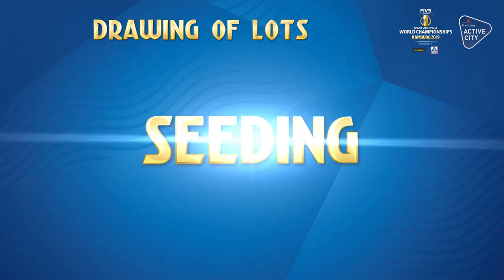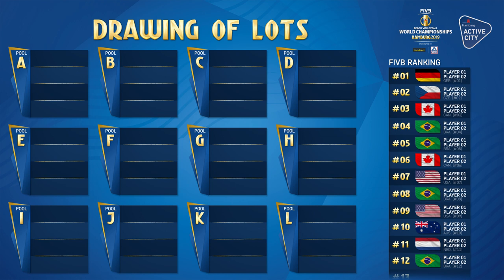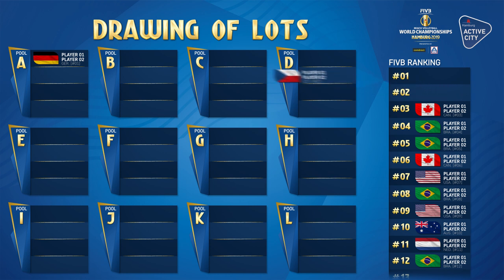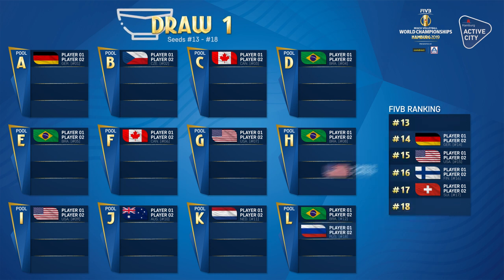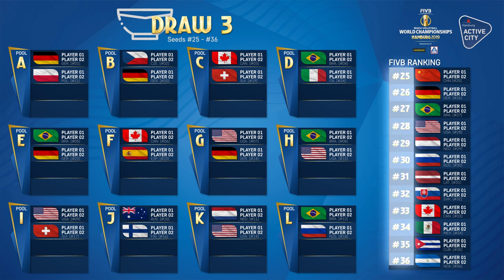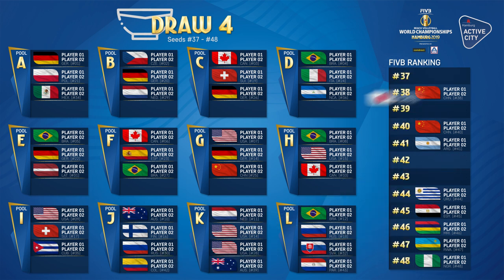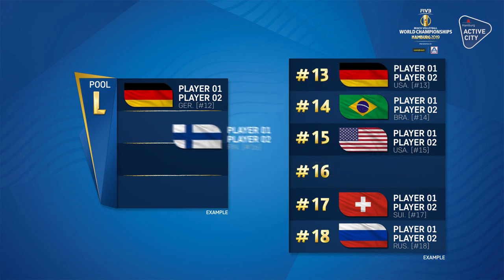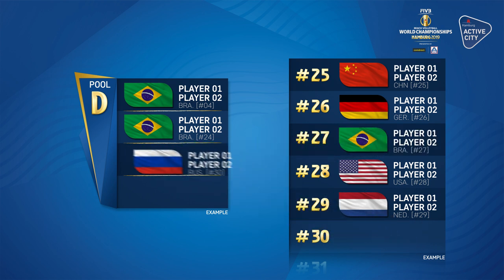The Drawing of Lots explained - FIVB Beach Volleyball World Championships Hamburg 2019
The eyes of the world will be on Hamburg in 2019 as the city hosts the FIVB Beach Volleyball World Championships presented by comdirect & ALDI Nord. Teams from all corners of the globe will descend on the north German city to battle it out for the biggest prize in the sport. Prepare to feel goosebumps as the best beach volleyball athletes go toe to toe for the title and a place at the Olympic Games in 2020.